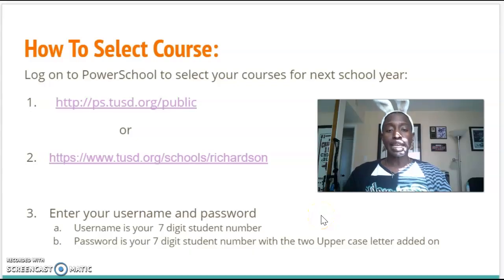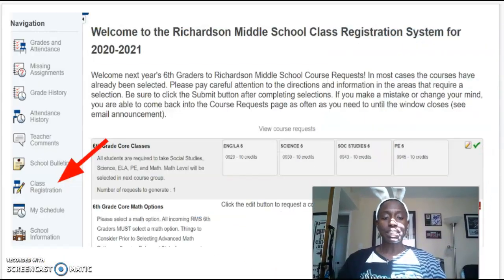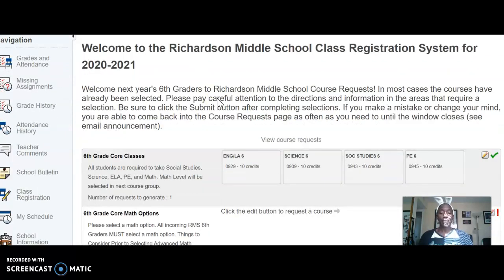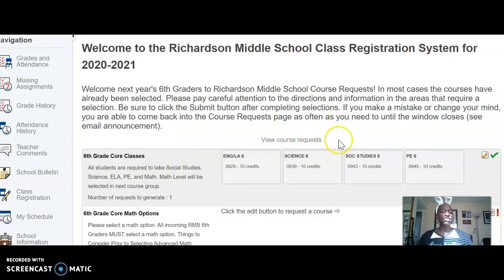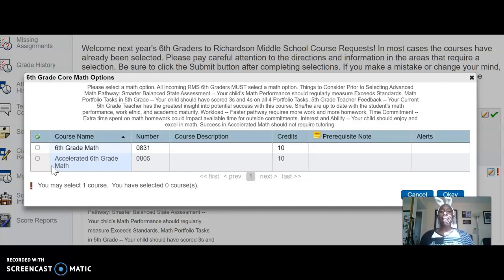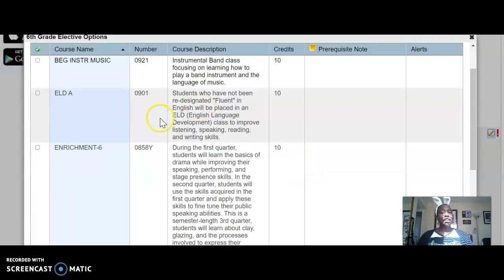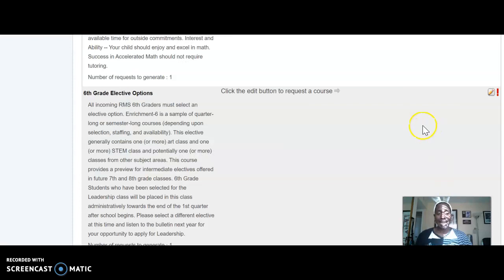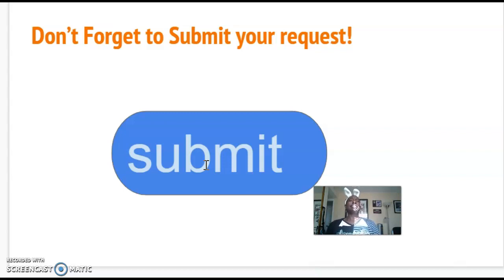Incoming 6th Grade Course Selection Video